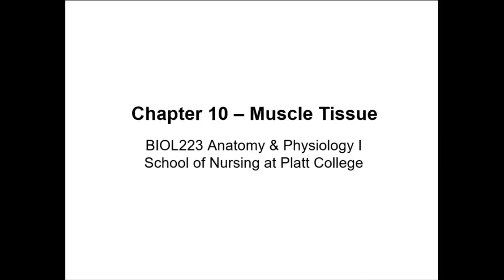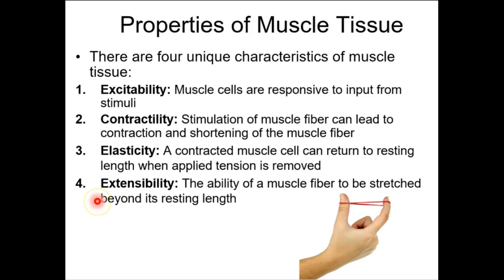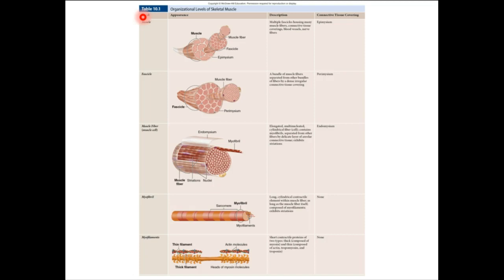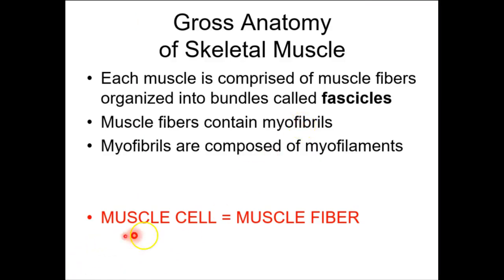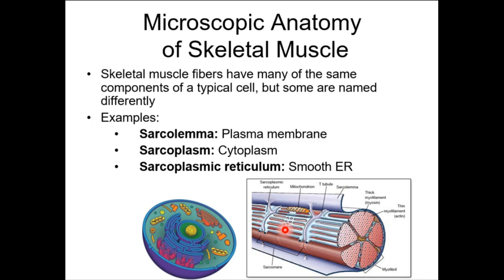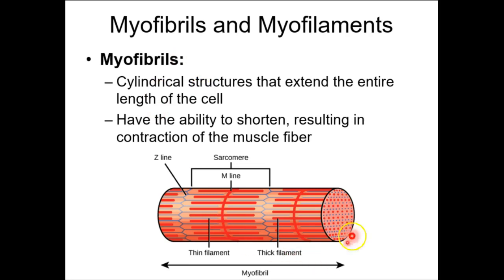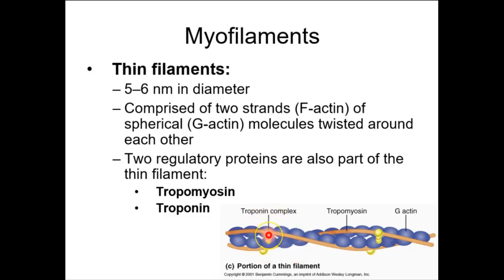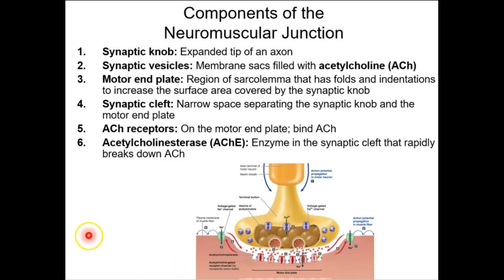BIOL223 Week 6 Part 1